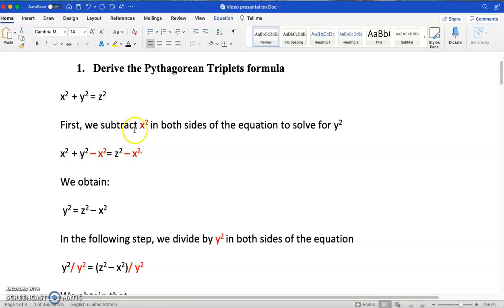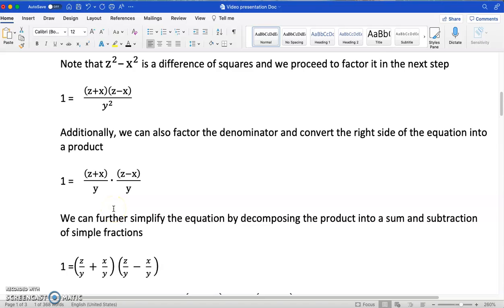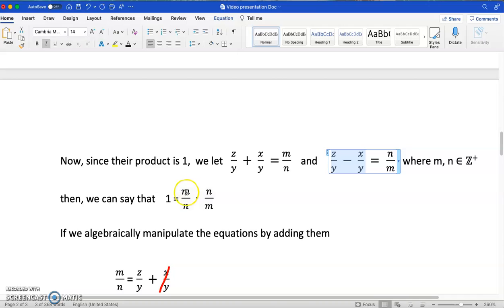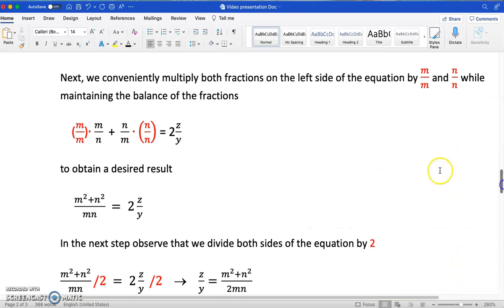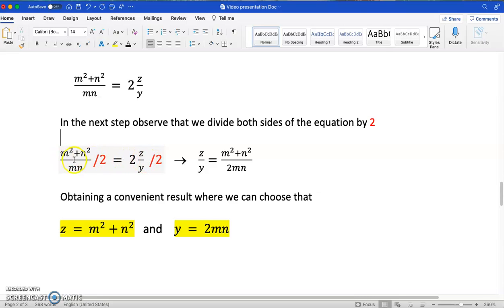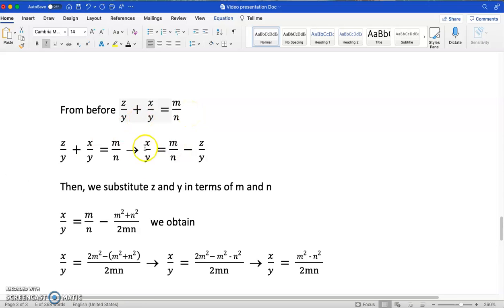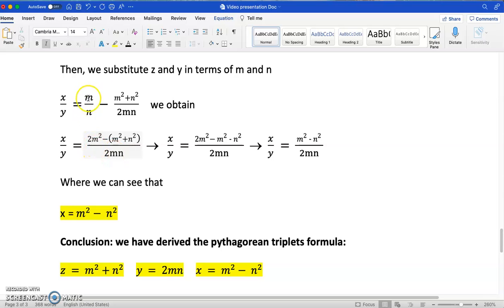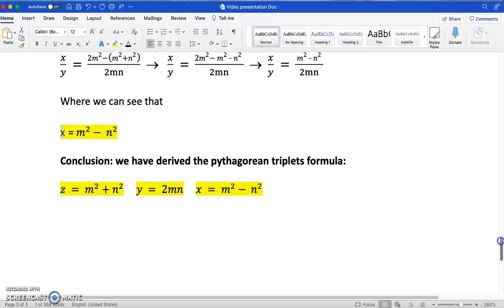Leydi Seoane: Derivation of the Pythagorean Triplets formula